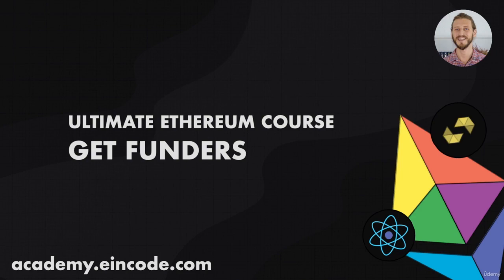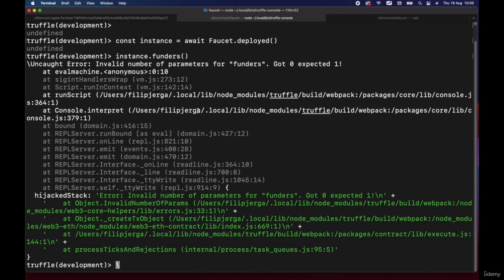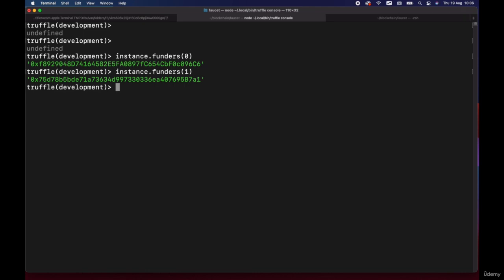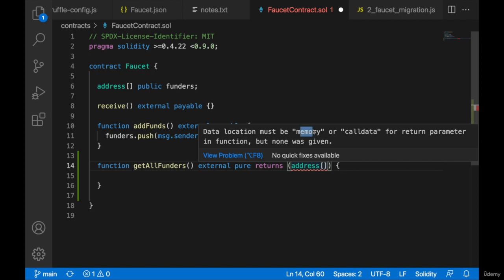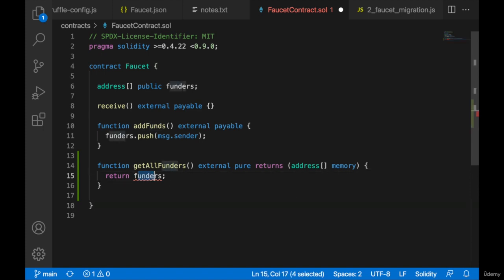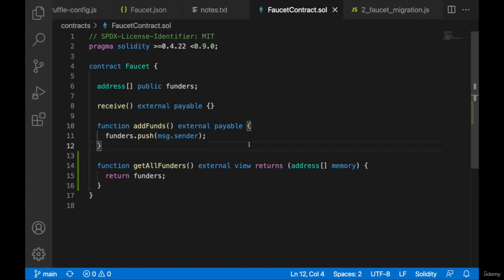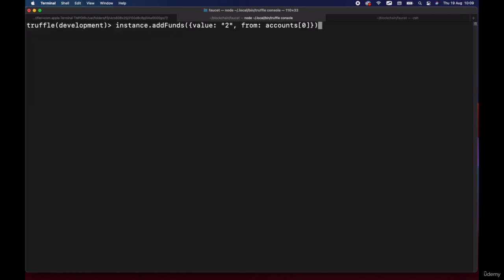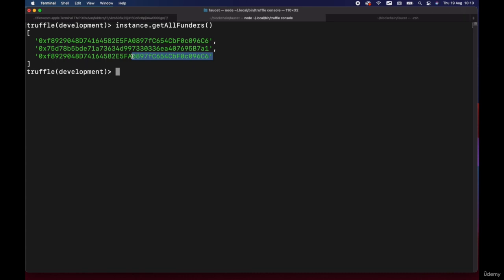8 - 002 Get Funders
8 - 002 Get Funders